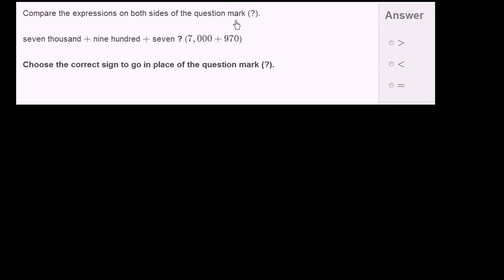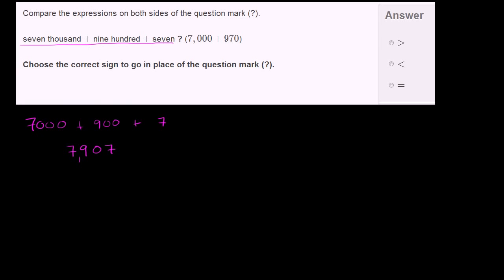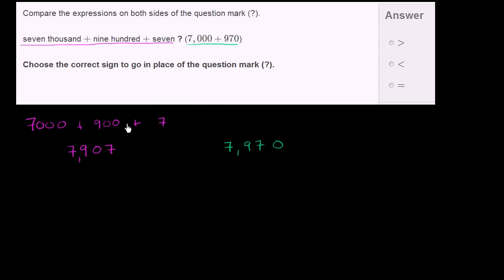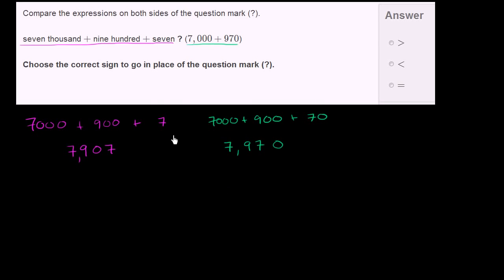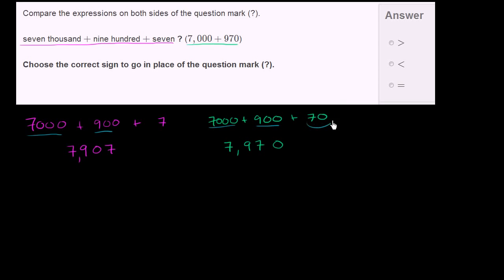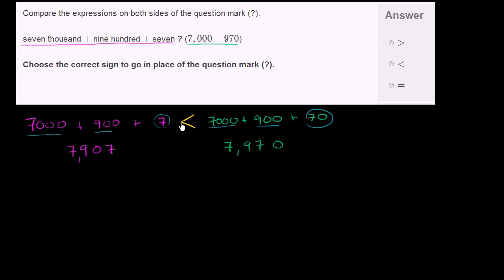Comparing whole number place values